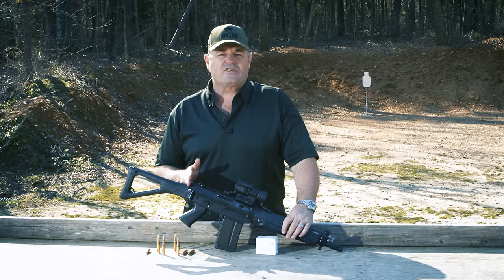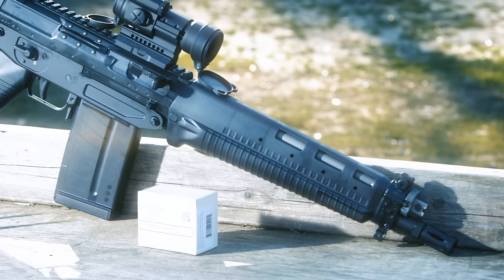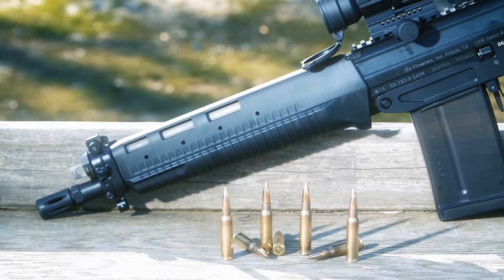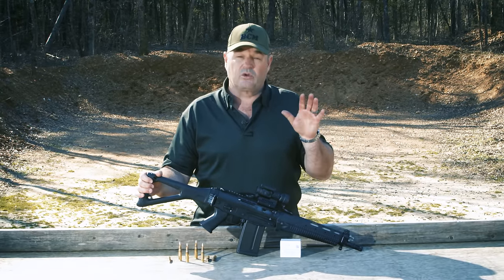SG 751P Sapr Precision Rifle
Larry gets his hands on one of the first models of this Swiss made beast, the SG751P Sapr Precision Rifle chambered in 7.62 x 51mm NATO.

Make sure you check out for Larry's latest coffee table books. The 1911 Reprint is now available for pre-order.